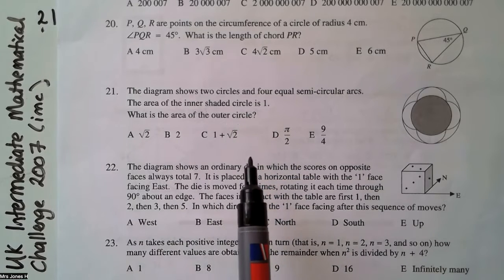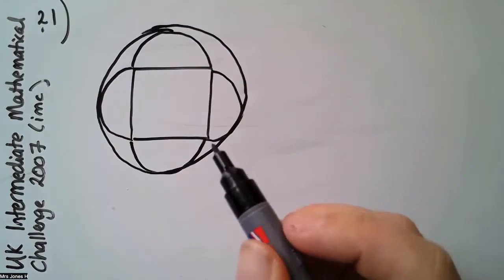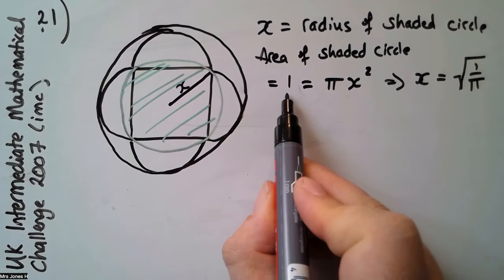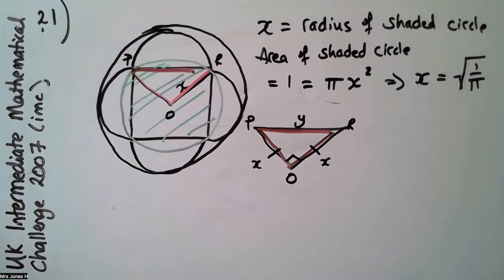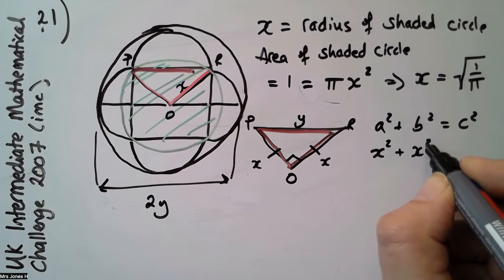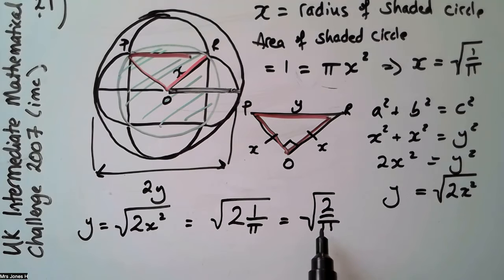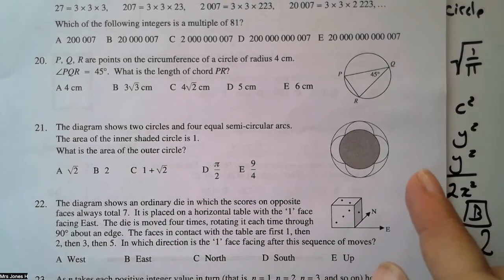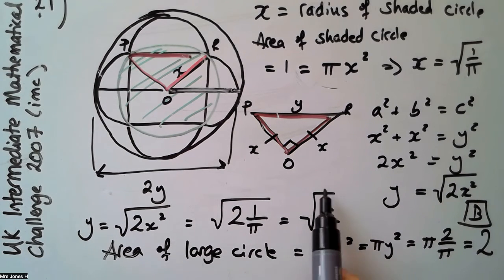Mrs J - IMC 2007 Question 21